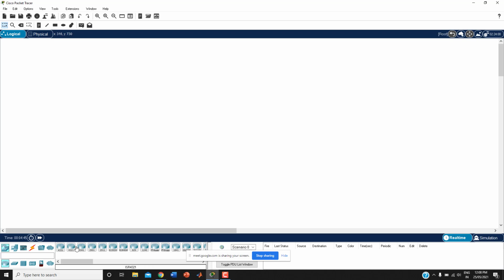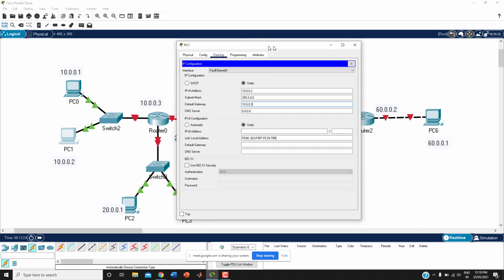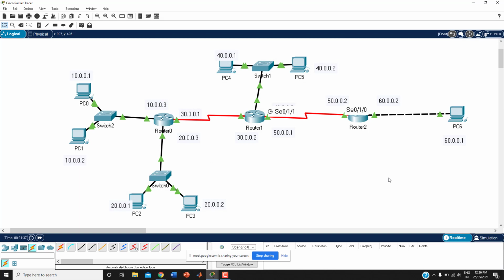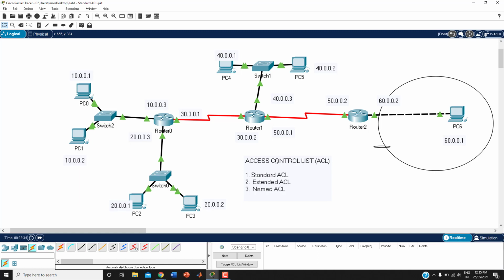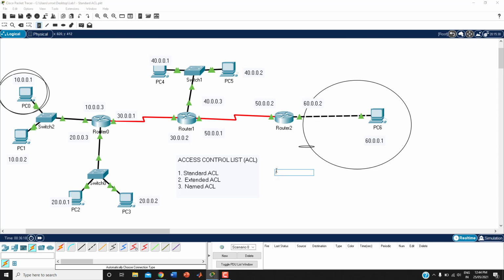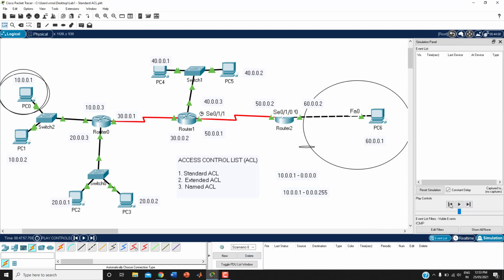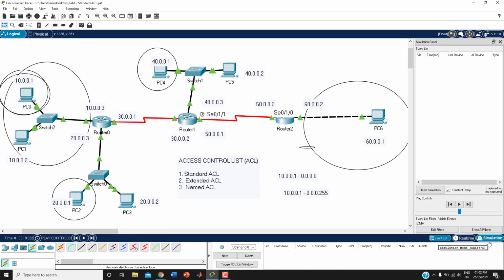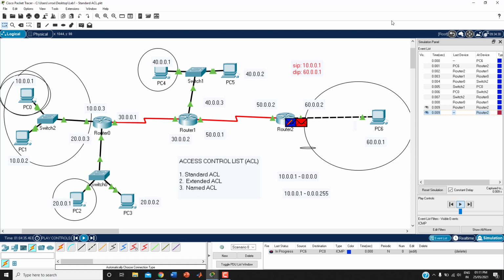Configuring Standard Access Control Lists (S-ACLs)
Access Control List (ACL) is a security feature that allows you to filter the network traffic based on configured statements. An ACL can be used to filter either inbound or outbound traffic on an interface. Once you applied an access list on a router, the router examine every packet moving from interface to another interface in the specified direction and takes the appropriate action.

Standard access lists
A Standard access list can use only the source IP address in an IP packet to filter the network traffic. Standard access lists are typically used permit or deny an entire system or network. They cannot be used to filter individual protocol or services such as FTP and Telnet.